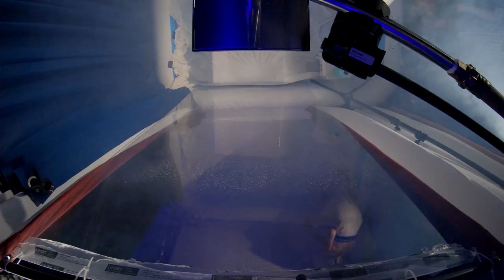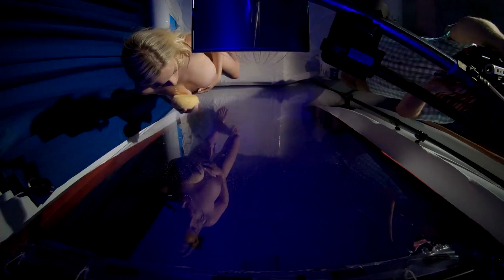Shower Photo Shoot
Things get steamy as the lovely Meaghan Stanfill stops by the studio. You'll surely need a cold shower after this one.
Please become a member for instant access and much much more!

For fine art prints, photography work for hire or sponsorship opportunities...